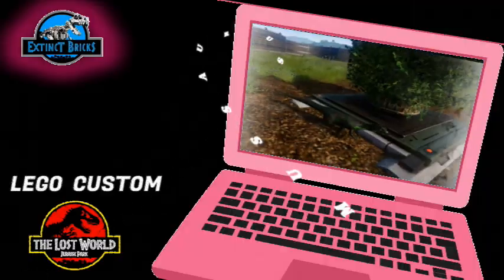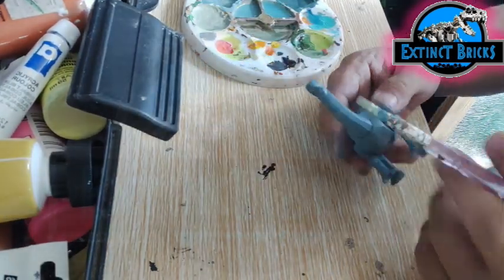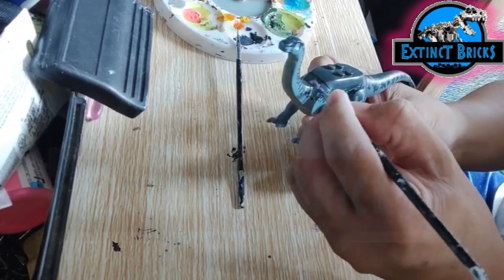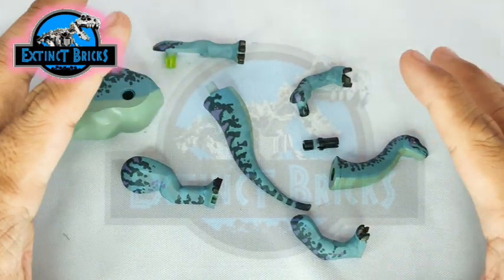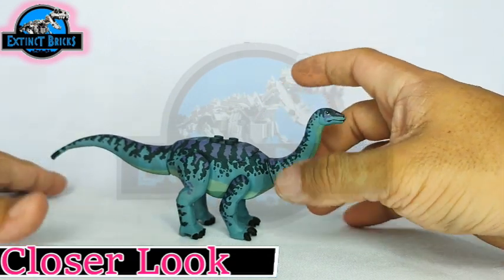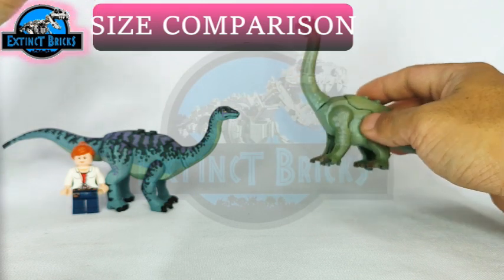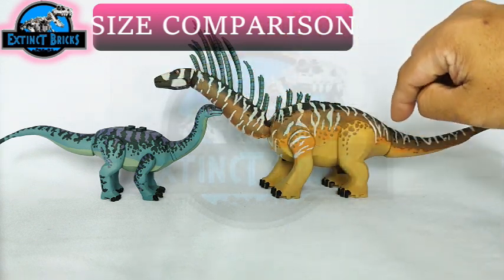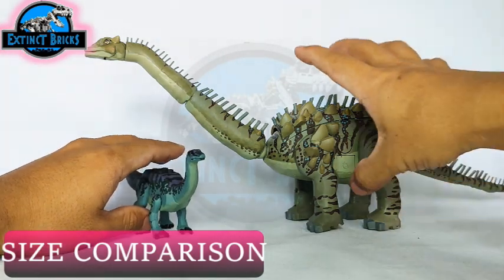MUSSAURUS LEGO JURASSIC PARK THE LOST WORLD NOVEL I MOUSE LIZARD IJPTLW NOVEL MUSSAURUS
Presenting my MUSSAURUS LEGO JURASSIC PARK THE LOST WORLD NOVEL I MOUSE LIZARD IJPTLW NOVEL MUSSAURUS

HERE ARE THE LINKS OF THE SPECIES APPEARED IN THIS VIDEO